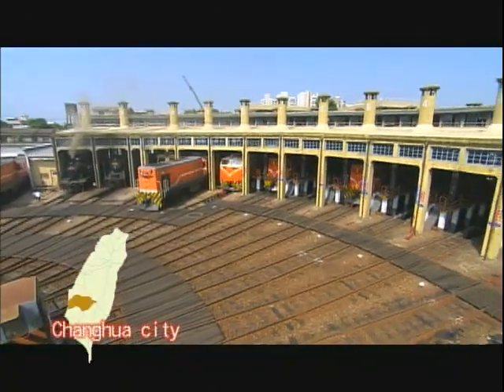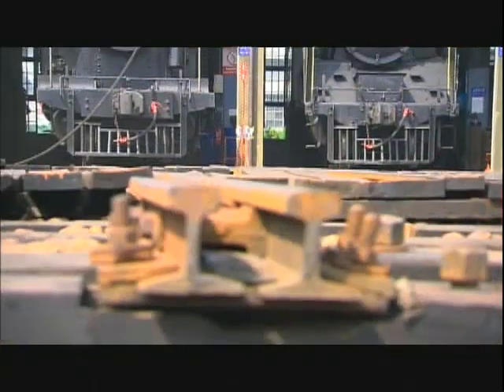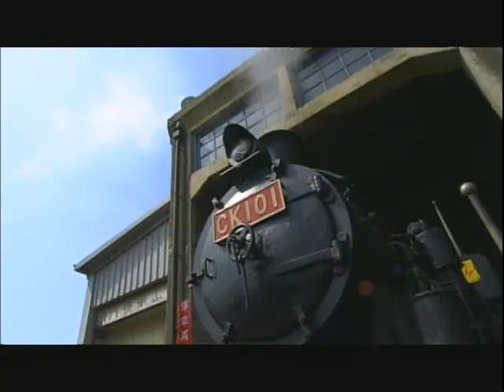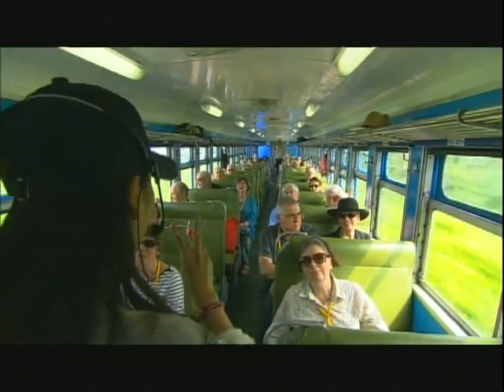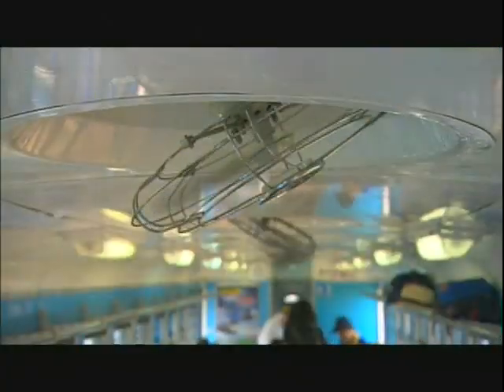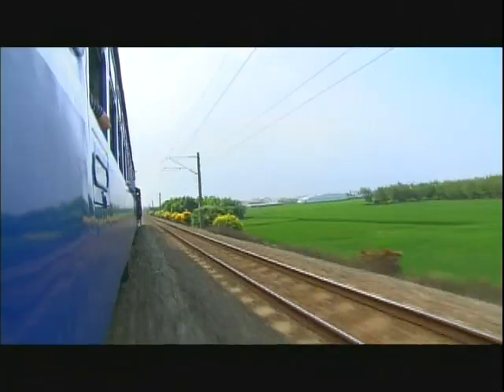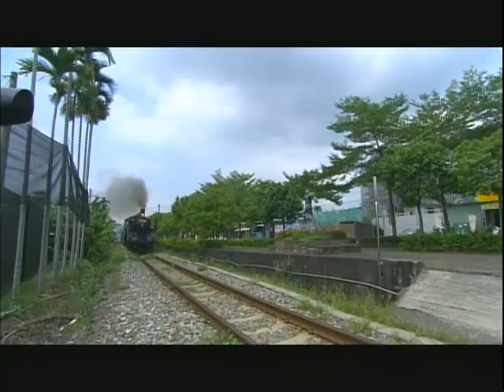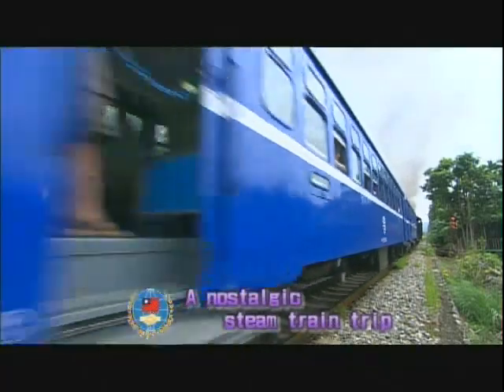A nostalgic steam train trip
In Taiwan's railway history, Changhua city's fan-shaped train garage is definitely a highlight. The fan-shaped garage is the only one of its kind left in Taiwan. It is of great historic and cultural heritage significance. Being built specifically for steam-powered trains, the track and roof in each garage is equipped with a chimney to exhaust the steam. Taking a stroll here is like going back in time to the past.